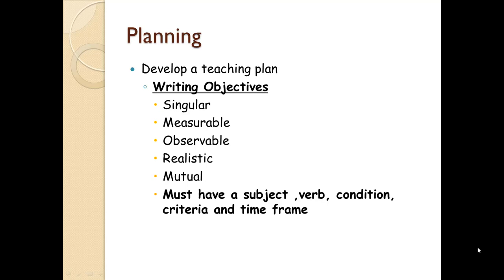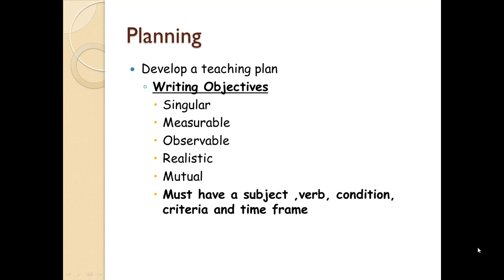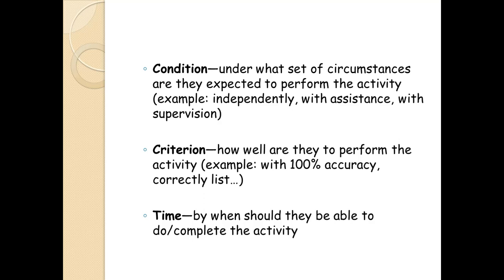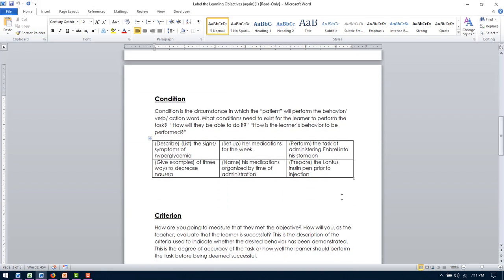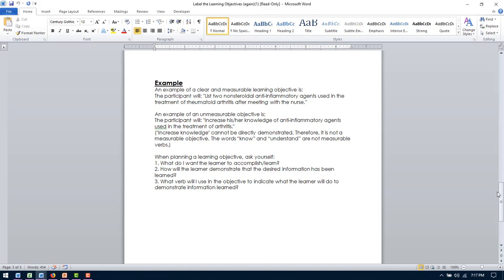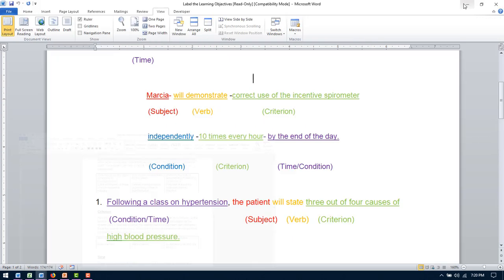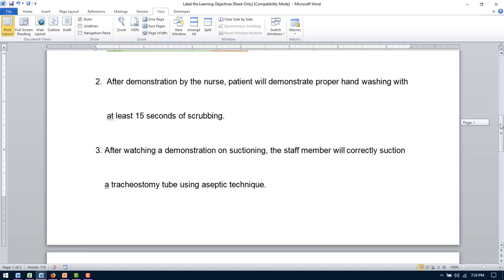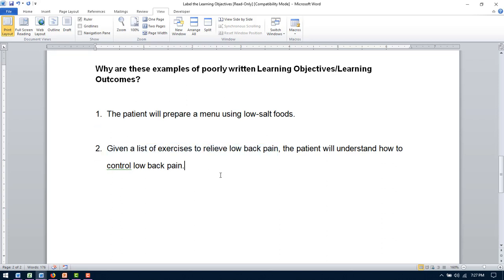Label the Learning Objectives